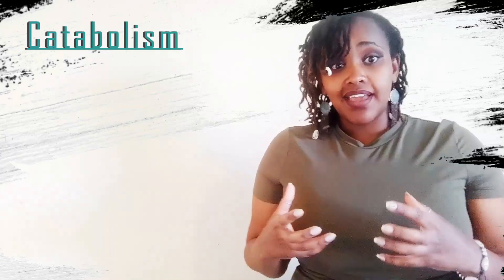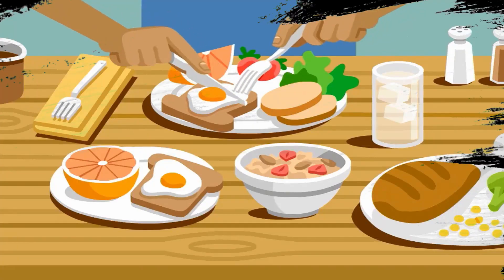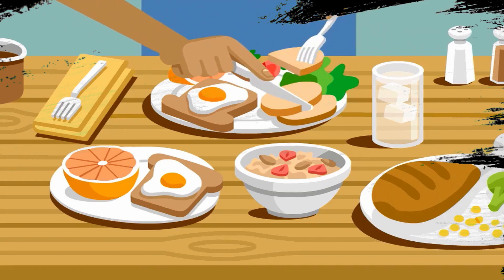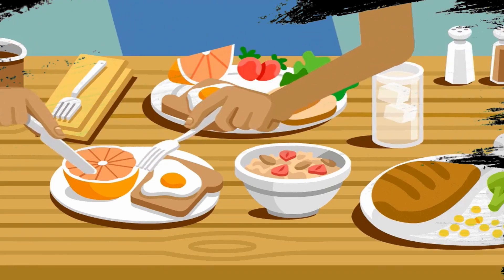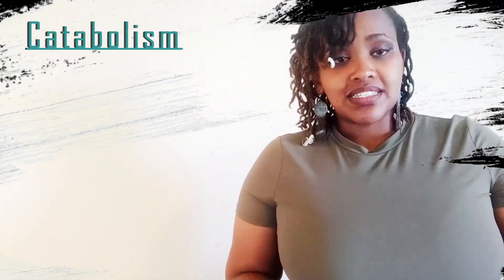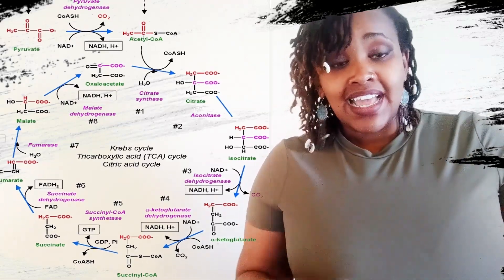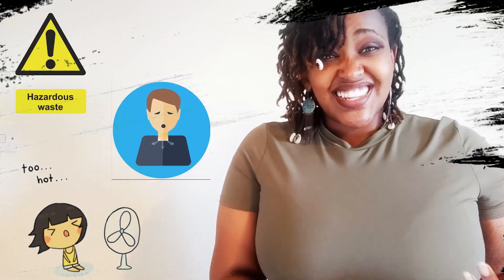Y&Y || Metabolism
Metabolism is a buzz word used by self certified 'health gurus' to sell products and recipes that will boost or fix your metabolism... but what does ot actually mean?